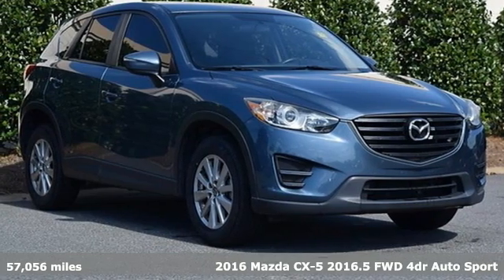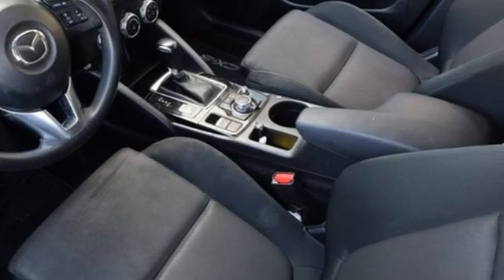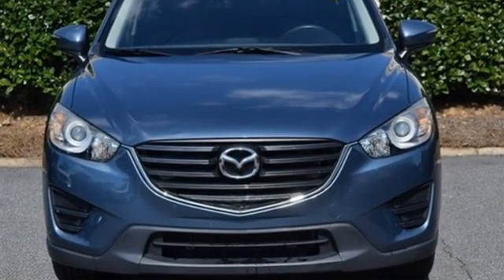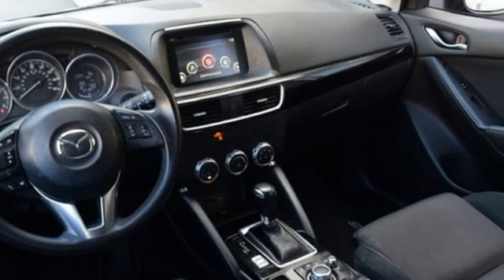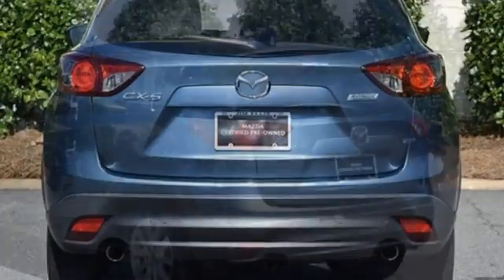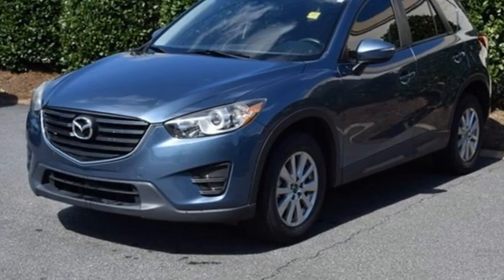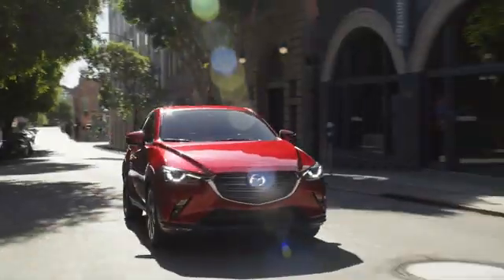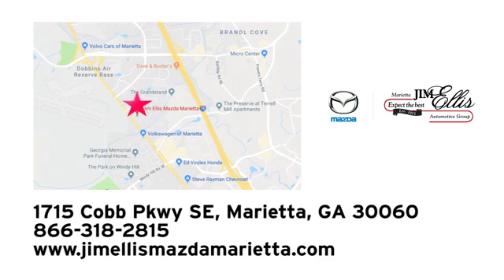Used 2016 Mazda CX-5 Marietta Atlanta, GA Z62960A - SOLD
Year: 2016
Make: Mazda
Model: CX-5
Trim: Sport
Engine: SKYACTIVA® 2.5L 4-Cylinder DOHC 16V
Transmission: 6-Speed Automatic
Color: Blue
Interior: Black
Mileage: 57056
Stock #: Z62960A
VIN: JM3KE2BY6G0754806
Certified. Blue Reflex Mica 2016 Mazda CX-5 Sport FWD 6-Speed Automatic SKYACTIVA® 2.5L 4-Cylinder DOHC 16V Mazda Certified Pre-Owned Certified, NO ACCIDENT CARFAX, BACKUP CAMERA, DEALER MAINTAINED, MAZDA CERTIFIED - ASK ABOUT 100,000 WARRANTY, NON-RENTAL, Alloy wheels.brbrRecent Arrival! Odometer is 27302 miles below market average! 26/33 City/Highway MPGbrbrMazda Certified Pre-Owned Details:brbr * Warranty Deductible: $0br * Roadside Assistancebr * 160 Point Inspectionbr * Vehicle Historybr * Limited Warranty: 12 Month/12,000 Mile (whichever comes first) after new car warranty expires or from certified purchase datebr * Includes Autocheck Vehicle History Report with 3 Year Buyback Protectionbr * Transferable Warrantybr * Powertrain Limited Warranty: 84 Month/100,000 Mile (whichever comes first) from original in-service datebrbrbrCall our internet team today @ to schedule a hassle free test drive! We are located at: 1715 Cobb Parkway South, Marietta, GA 30060.brbrReviews:br * Sporty driving feel that makes you feel secure while cornering; engines earn great fuel economy; spacious seating in both rows; many desirable safety features. Source: Edmundsbr * Introducing a feat of engineering previously thought to be impossible: the crossover without compromise. Not only does the CX-5 offer confident driving, all-weather capability, spaciousness and advanced features, but it does so with amazing highway MPG. CX-5's aerodynamic curves and sloping roofline reduce wind turbulence and allow for the vehicle's weight to be distributed toward the rear axle for increased stability. CX-5 is packed with advanced features that adjust to your driving needs, such as available rain-sensing windshield wipers, heated side mirrors, and 17 to 19 inch aluminum alloy wheels fitted with all-season tires. CX-5 features two transmission options: the ultra-responsive 6-speed manual and the 6-speed Sport automatic. With CX-5's SKYACTIV-G 2.0L engine it produces 155hp and an impressive 150 lb-ft torque delivering up to an EPA estimated 35 MPG hwy with manual and 32 with automatic transmissions. For extra power and torque, upgrade to the surprisingly fuel-efficient 2.5L SKYACTIV-G with 184hp. The 2.5L also allows for the option of AWD. The CX-5 blends sophisticated details, like available double stitched premium leather trimmed seats, a power moonroof, and ample passenger and cargo volume (64.8 cubic feet) to create a stylish all-purpose cabin. Crisp, immersive sound is delivered through an available 9 speaker Bose Centerpoint Surround Sound System with AudioPilot noise compensation technology. Connect your iPod or other MP3 device with the USB audio input or auxiliary jack. CX-5 offers available HD Radio, Pandora Internet radio connectivity and SiriusXM Satellite Radio. The available fully integrated navigation system is above dash and can be easily controlled by the conveniently located knob by the armrest. Source: The Manufacturer Summary

Address:
1141 Cobb Parkway Southeast